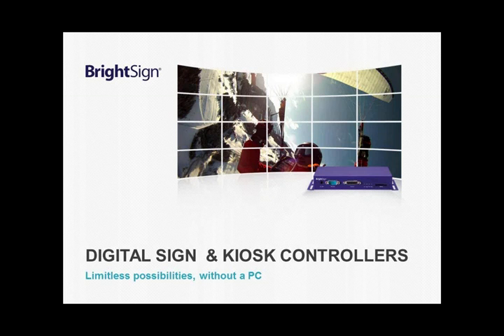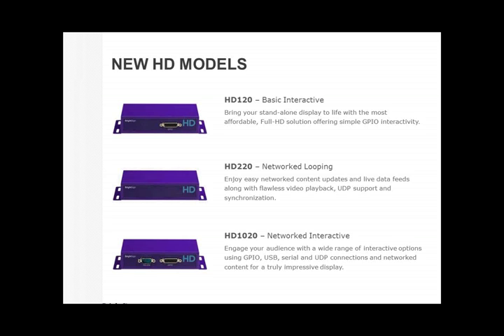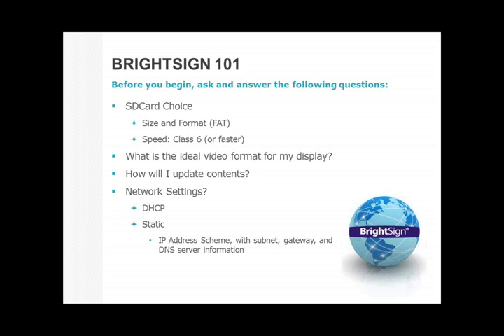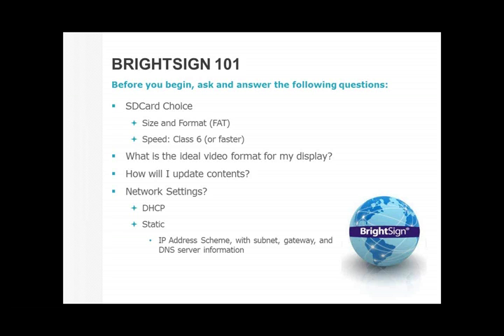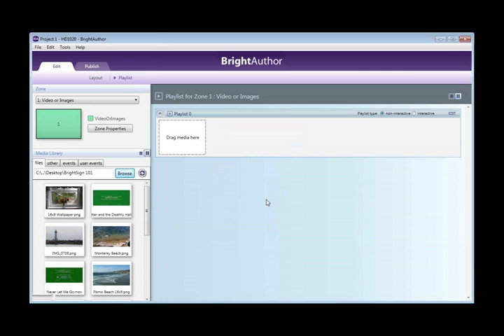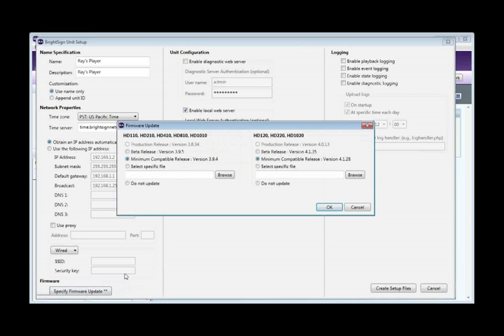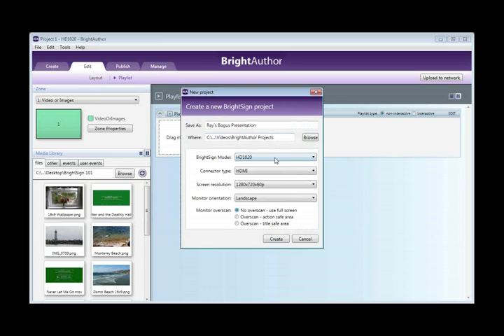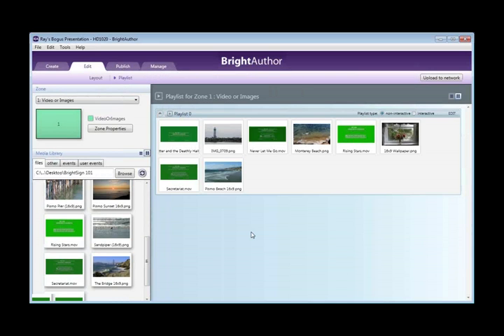BrightSign Webinar 101 x264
BrightSign July 2012 Webinar.
Product Introduction and overview